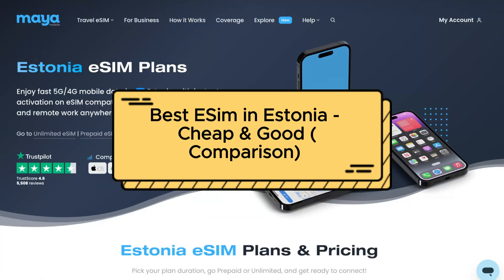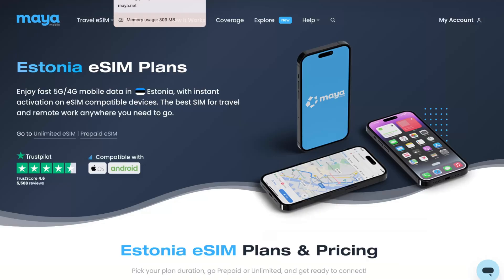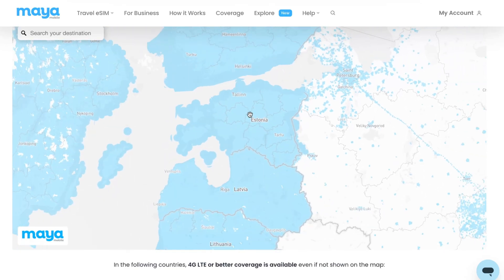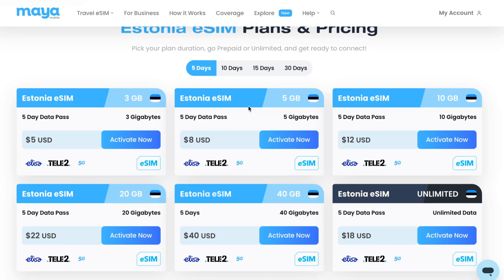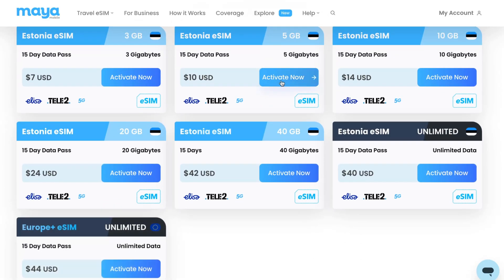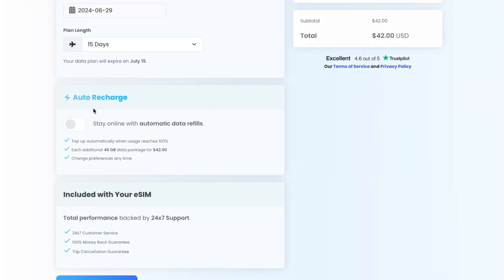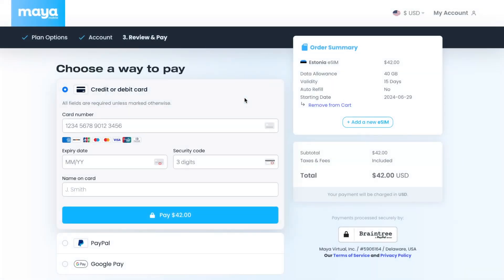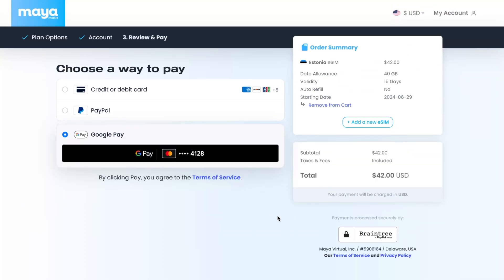Best ESim in Estonia - Cheap & Good (Comparison)